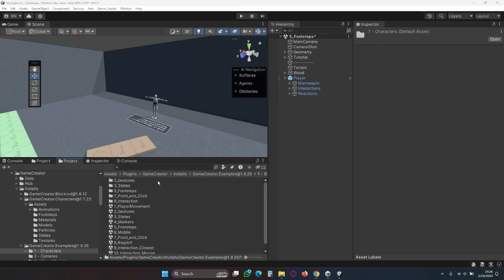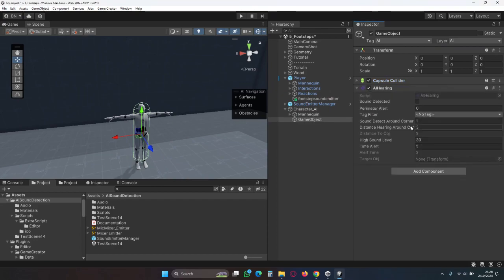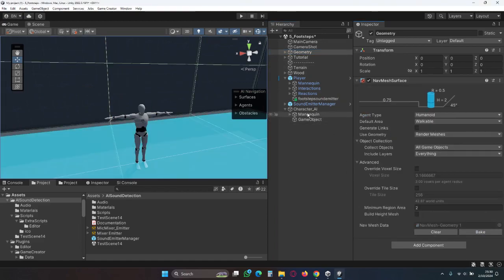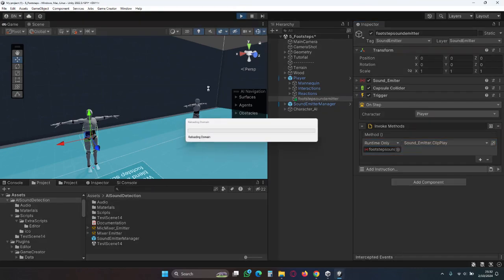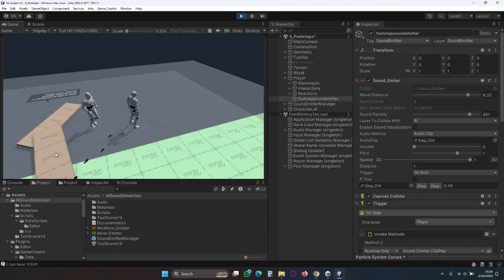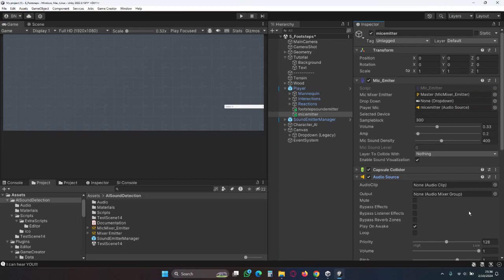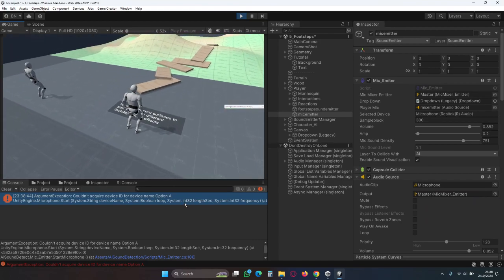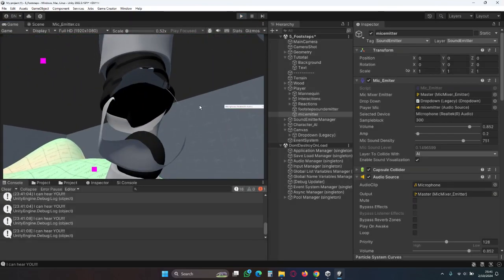AI Sound Detect + Unity + Game Creator 2